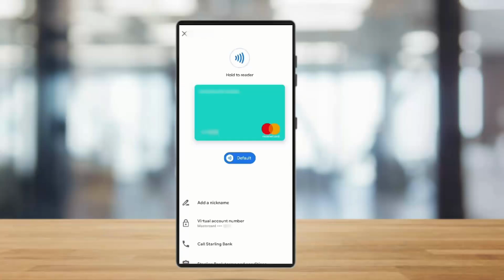How To See Card Number On Google Pay !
In today’s video, we’re going to discuss how to see your card number on Google Pay. If you're curious about how card numbers work inside the app or you're trying to find your details, this video will break it all down for you. So without wasting much of our time, let’s get straight into the video.

When you add your card to Google Pay, the app doesn’t store or show your real card number. Instead, it generates a Device Account Number (also called DPAN or DAN). This is a digital number unique to your device and used in place of your actual card number during transactions.

For security reasons, Google Pay does not display the full card number. What you can see are the last four digits and the card’s expiration date inside the app. This helps you identify the card you're using, but keeps your actual card number protected from exposure.

The DAN or DPAN is used for all Google Pay transactions, and merchants never see your real card number. If you remove a card and re-add it, a new DPAN will be generated. This adds an extra layer of safety while still allowing smooth digital transactions.

So, while you won’t be able to view your full card number on Google Pay, the system ensures your information remains safe. We hope this video was helpful! We’ll be back with more informative videos.